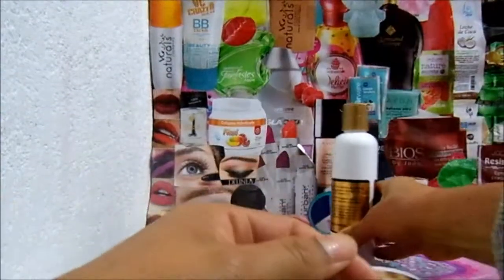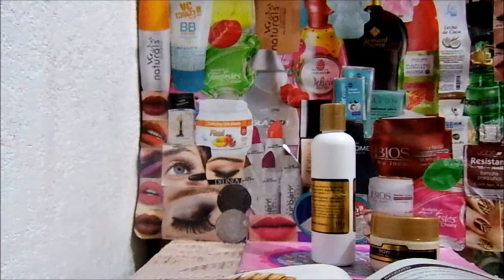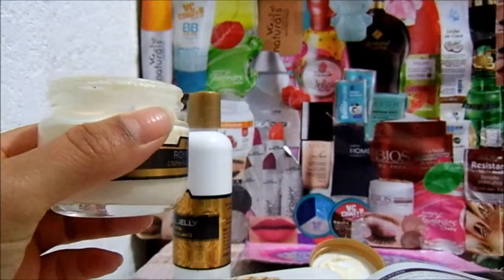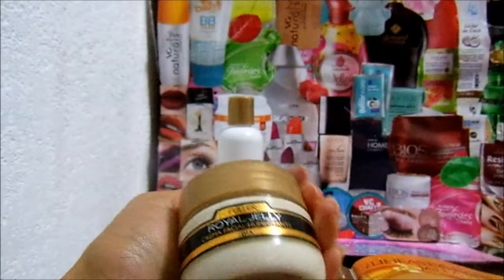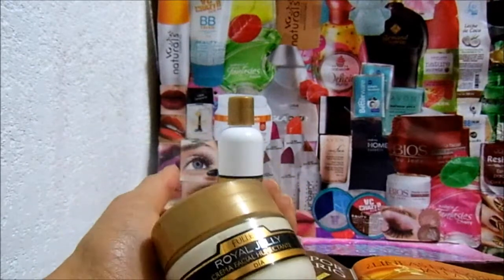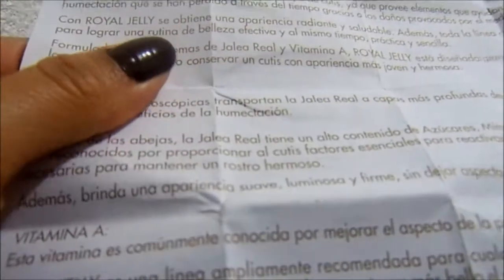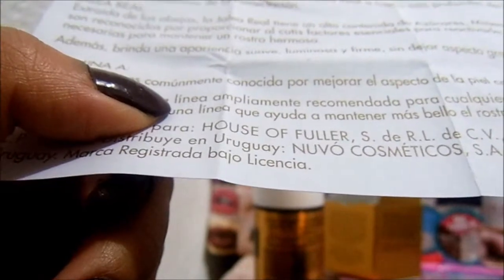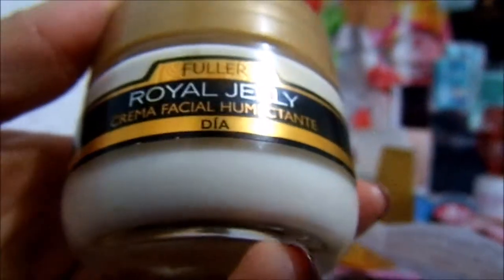Crema Desmaquillante y Crema Facial Humectante de Día Royal Jelly Fuller